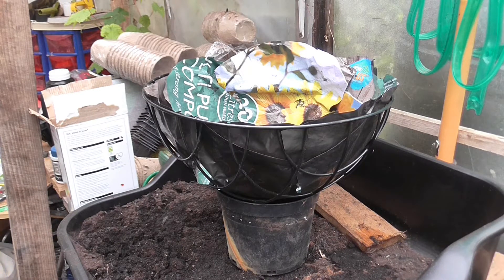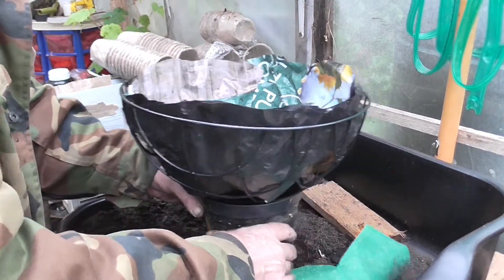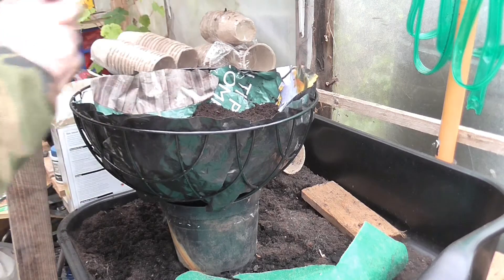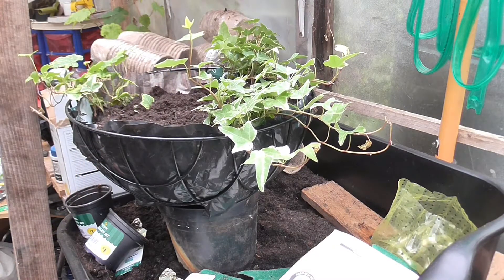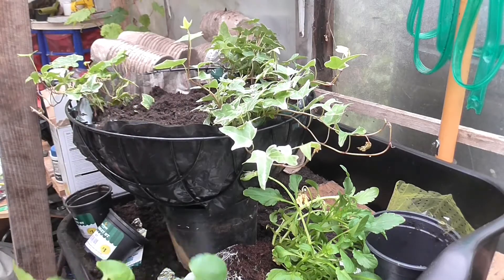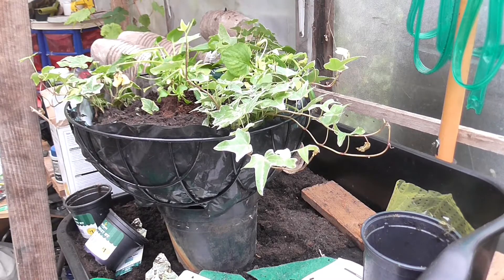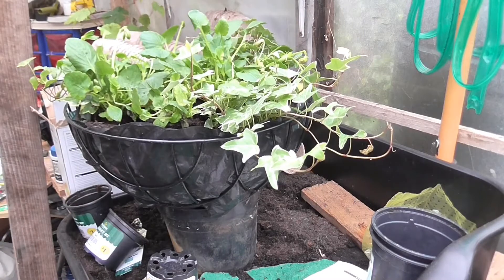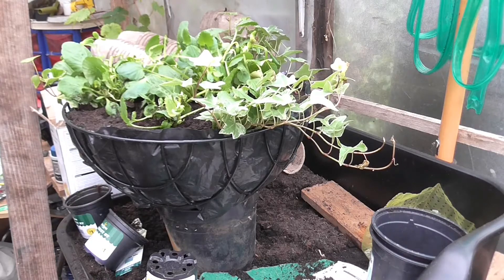wrong sized basket liner?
i dont waste plants